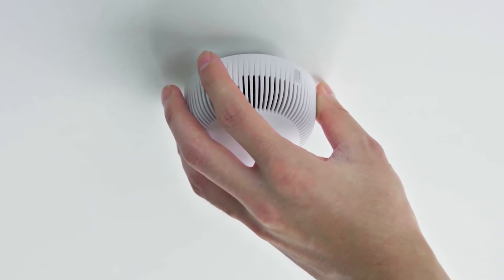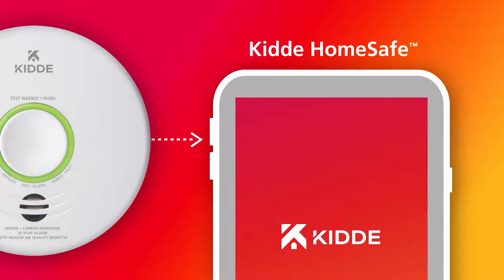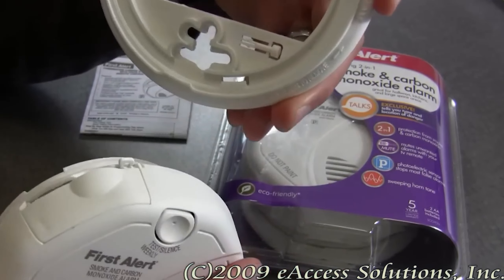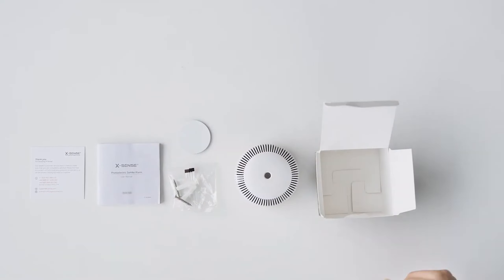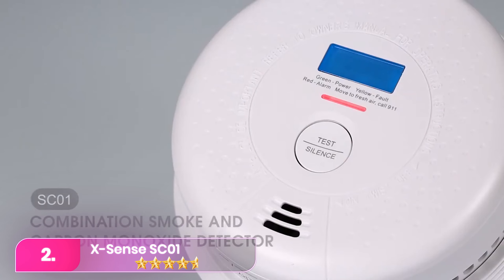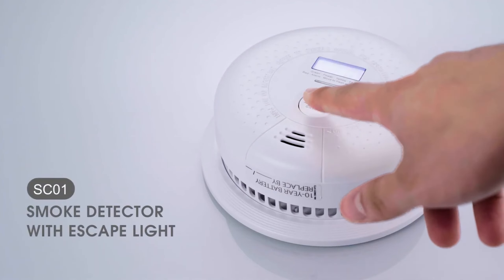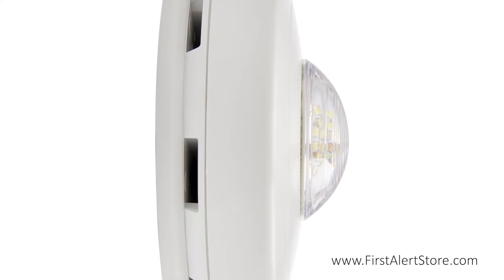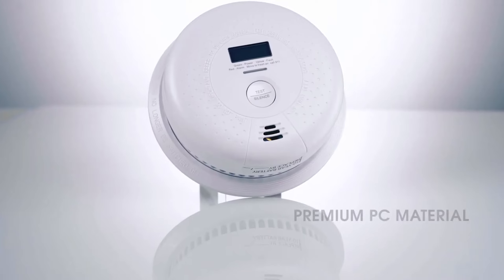The Best 5 Smoke Detectors That You Can Buy On Amazon 2025!!